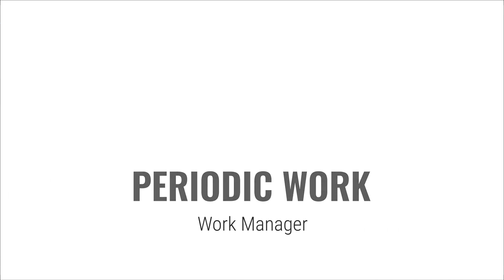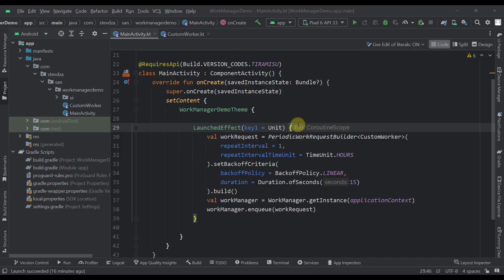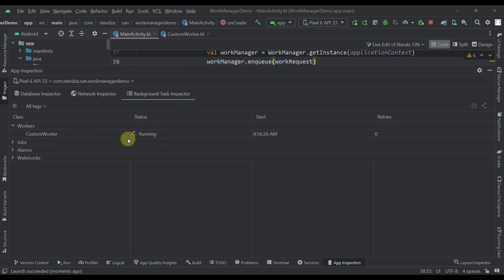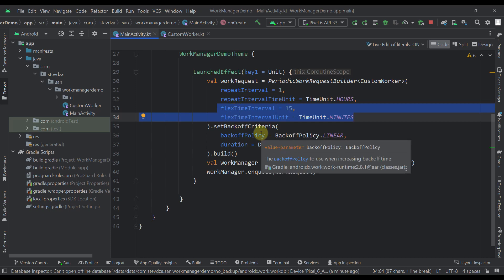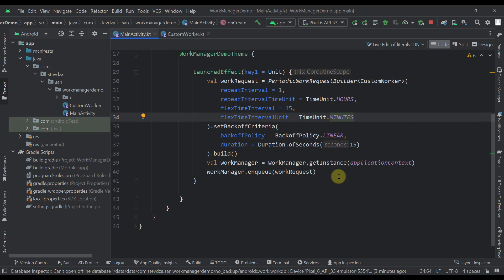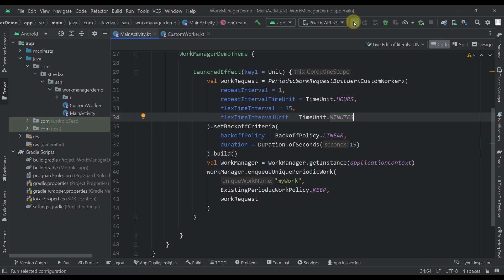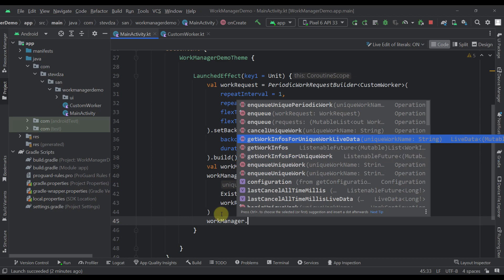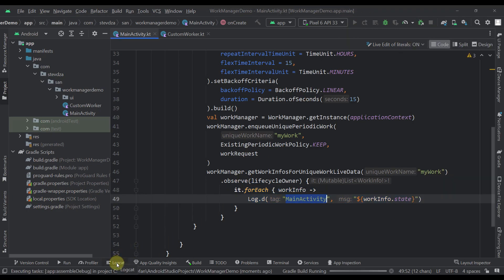Run a Repeatable Work from the Background using WorkManager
⌚Timestamps
0:00 - Introduction
0:27 - Work States
1:16 - Project Overview
2:16 - Background inspector
3:03 - Flex Interval
4:08 - Unique Work Request
6:56 - Observe your Work
9:01 - Cancel your Work
10:26 - Work Constraints